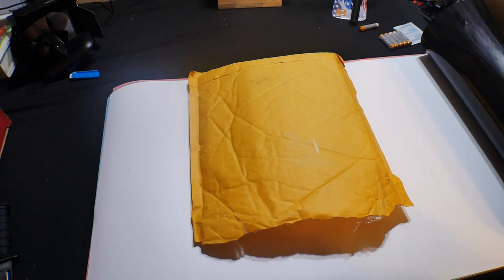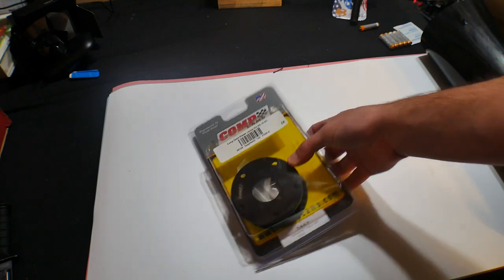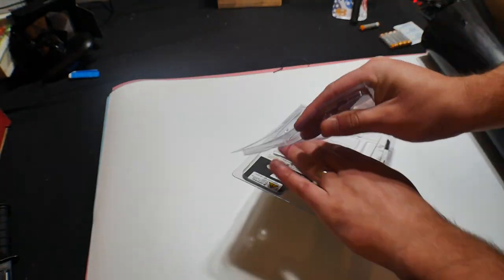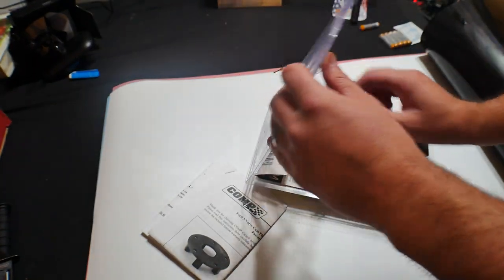Comp Cams Phaser Limiter Kit (05-10 GT)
+++ Scroll Down For A Lot Of Cool Things Your Missing Out On!

Join My New Official Facebook Group Page! You Can Share Photos/Videos Of Your Rides Or Rides You Like!

Check Out My Personal Amazon Profile Where I Share Amazing Deals On Car Parts & So Much More

Products I Love below
Long Cherry Bomb GlassPack
Cherry Bomb Muffler I Also Love
Short Cherry Bomb GlassPck
2ND Long Cherrry Muffler I Have Used
X2 Exhaust Tips I Love Using
OR If You Want To Stand Out
These Are Beautiful! Black Chrome
These Dual Tips Are Great For Cars - Suvs Even Some Trucks Can Pull It Off!

Main Channel FaceBook PAge!

Invest Your Money See How Below A Better Way To Save Money Then A Savings Account? Interested?